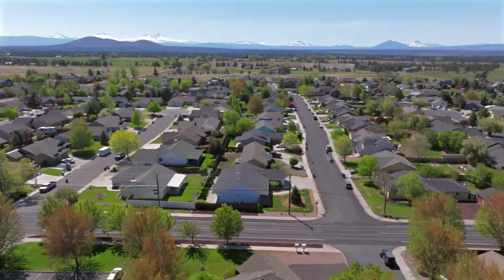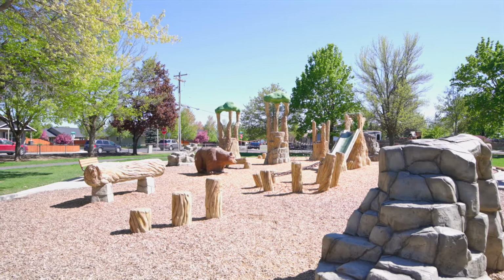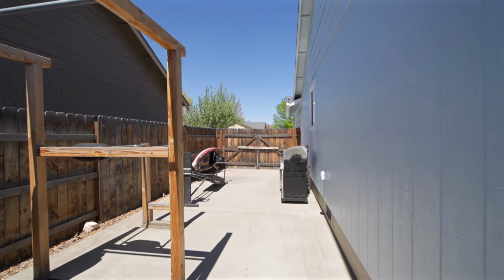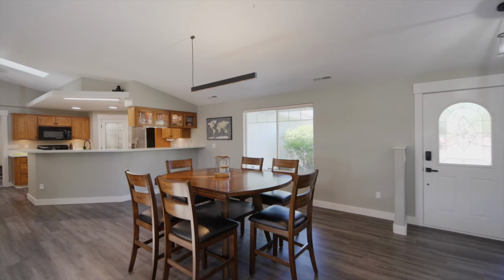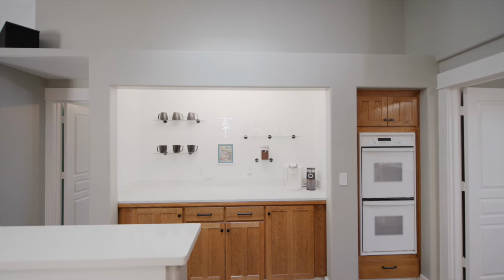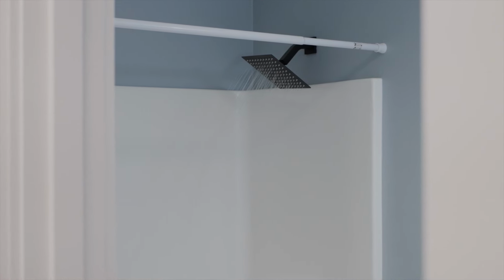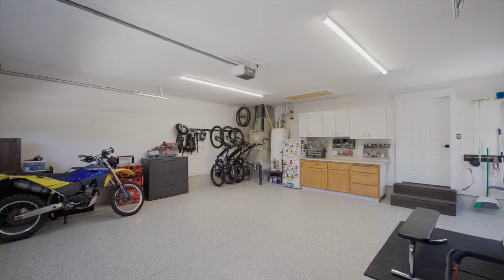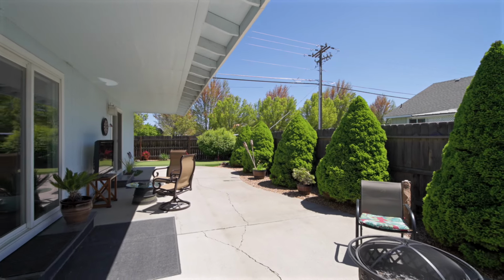Custom-built and move-in ready in Redmond | 1924 NW Nickernut Avenue, Redmond Oregon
Welcome to this custom-built, move-in-ready home located on a beautifully landscaped corner lot in NW Redmond. Designed for comfort, flexibility, and low-maintenance living, this single-level gem offers thoughtful updates inside and out.

Property Highlights:

- Custom-built single-level home on a landscaped corner lot in NW Redmond.
- New luxury vinyl plank flooring, quartz countertops, and modern finishes.
- Open layout with built-in coffee bar and updated kitchen.
- Two spacious suites with walk-in closets and updated baths.
- Versatile fourth bedroom or office for flexible living.
- Private backyard with mature trees and putting green.
- Oversized garage with epoxy floors and RV parking.
- Abundant storage throughout the home.
- Minutes from Dry Canyon Trail system, Quince Park, schools, and downtown Redmond.
- Move-in ready with style, comfort, and curb appeal.

1924 NW Nickernut Avenue
3 BD I 3 BA I 2376 SF I 0.22 AC

Recognized among Sotheby’s Top 100 agents worldwide, we proudly lead as the #1 Sotheby’s team in both Oregon and SW Washington. Our dedicated brokers offer exceptional service and strategic insight in relocation, resort communities, luxury homes, investment properties, and beyond. With a steadfast commitment to excellence, we provide unparalleled professionalism and expert representation to help you achieve your real estate goals. At The Ladd Group, we are committed to elevating each of our clients real estate experience and look forward to doing the same for you.